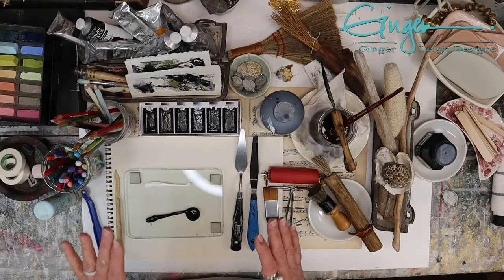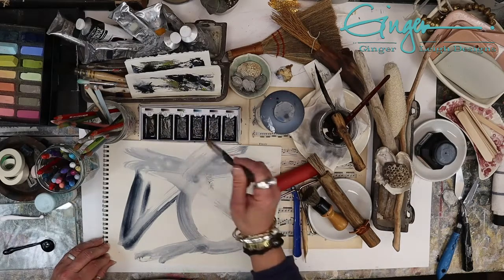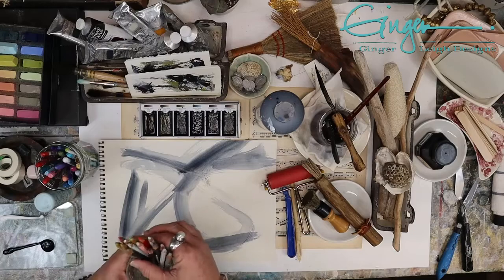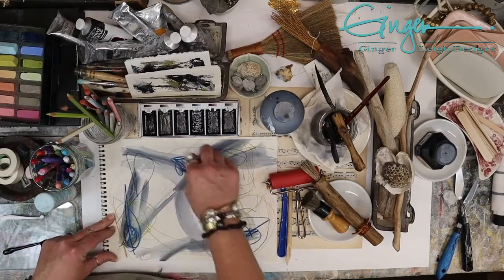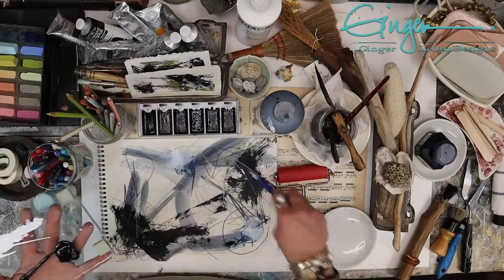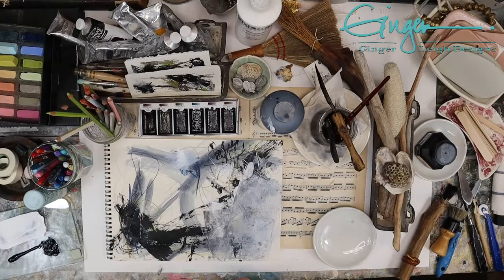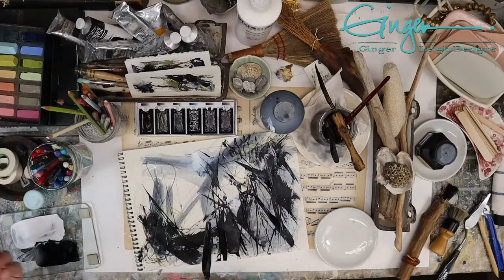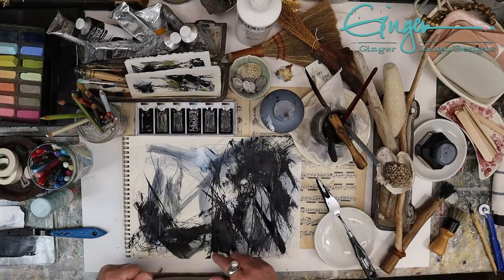Step by Step Watercolor Abstracts | How to Create Abstract Paintings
I share with you in this video how I create watercolor abstracts and the techniques I use to create my look.  I love abstract paintings! Combining both watercolors, acrylic paints and the freestyle of abstract painting brings me happiness.

For my full class on How to Paint Watercolor Abstracts,

Ginger Leigh

Pintrest: Ginger Leigh Designs